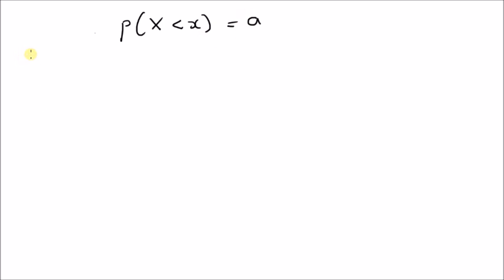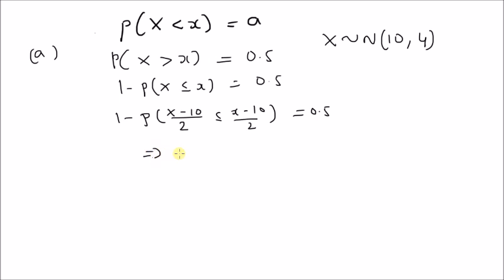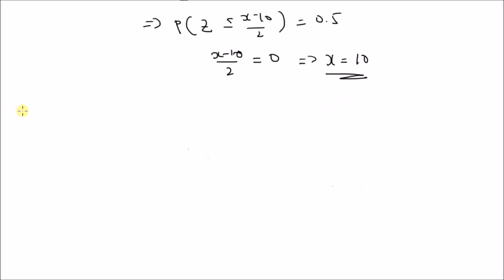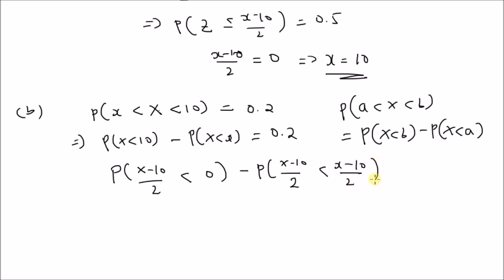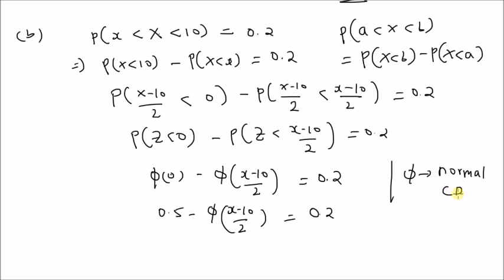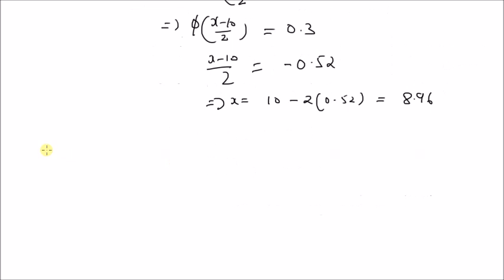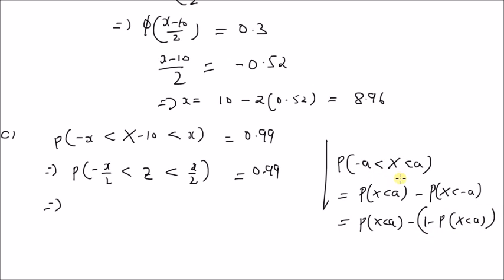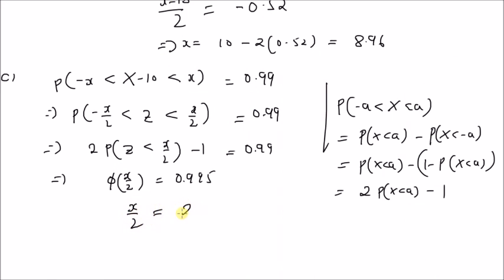solving simple equations with normal probabilities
using standard normal cdf tables for solving equations